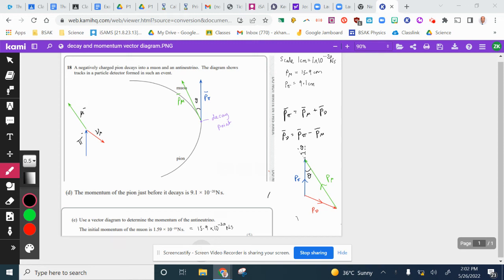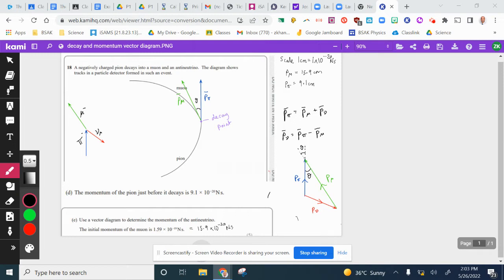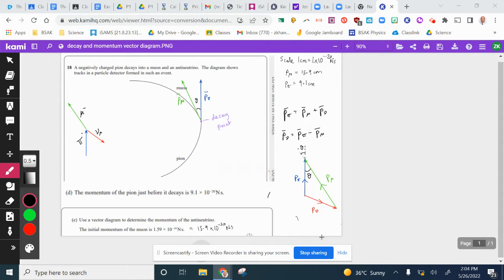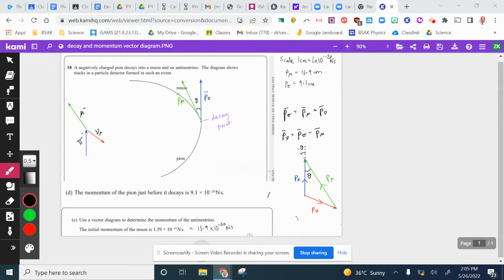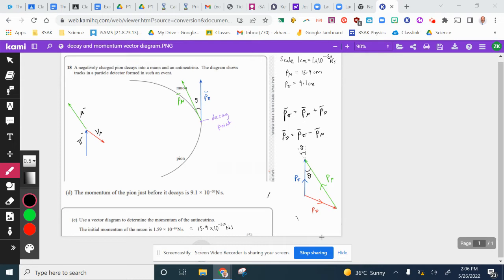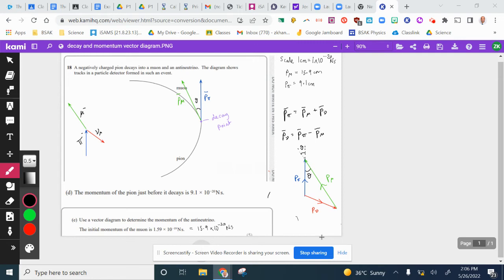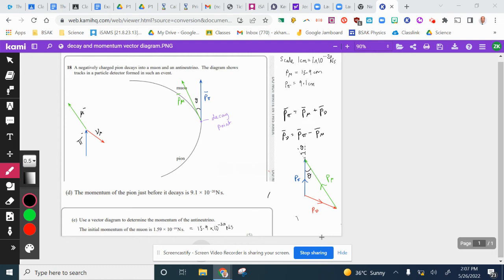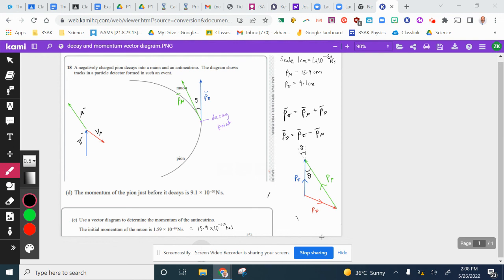Vectors - momentum - decay